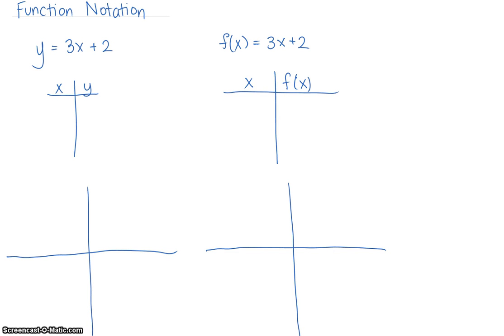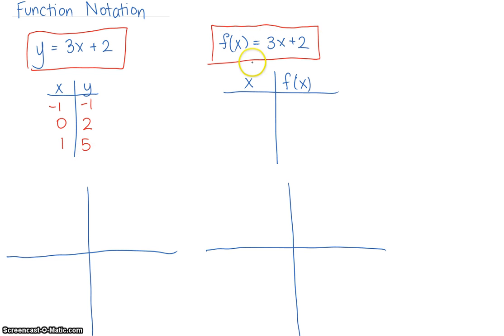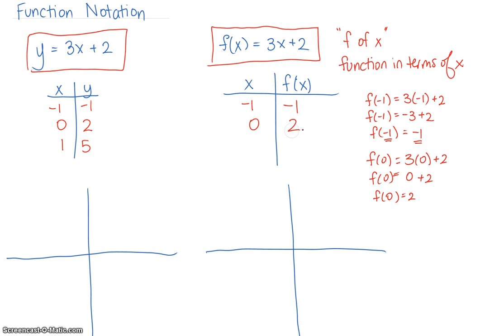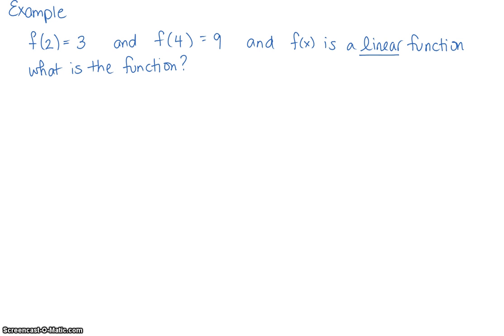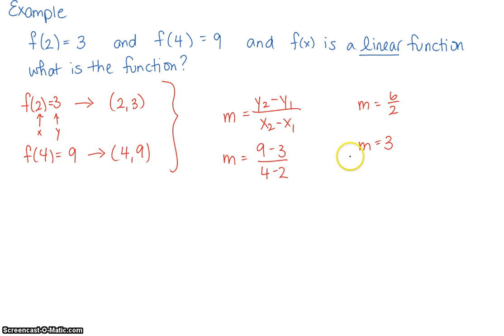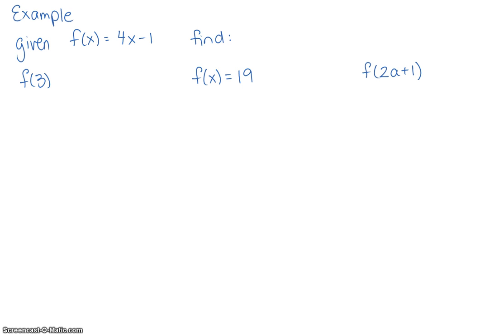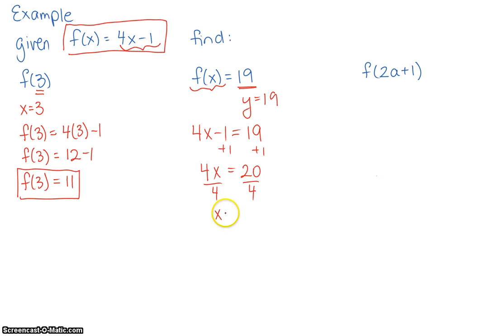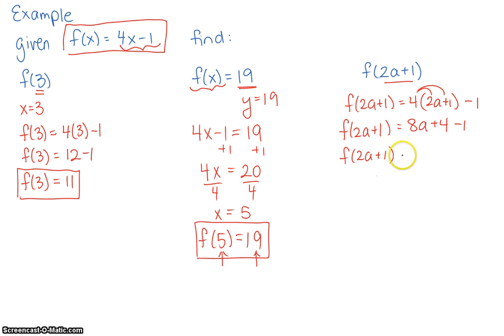FMP - Function Notation